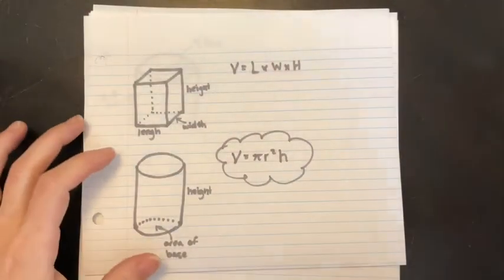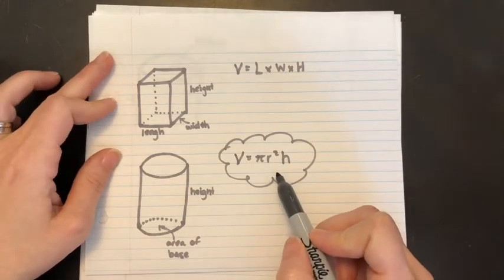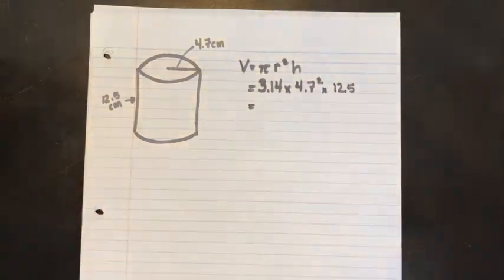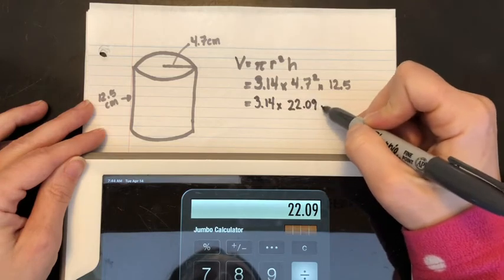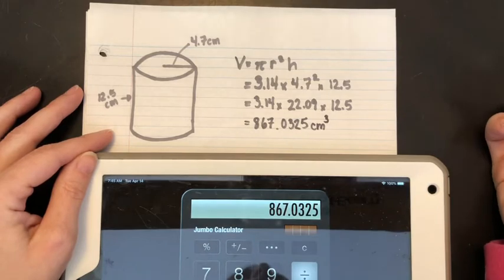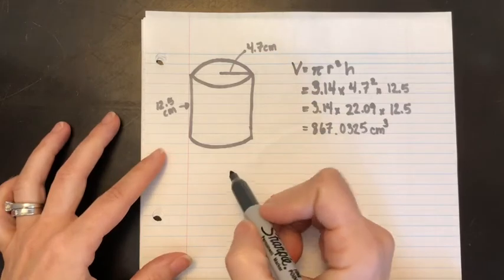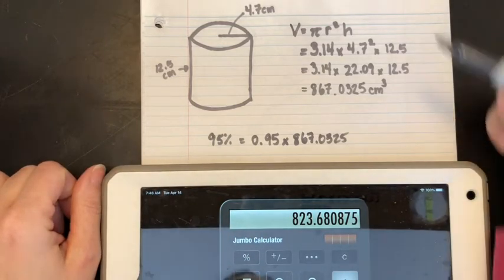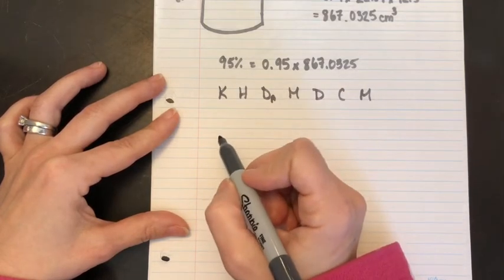April 14 Math